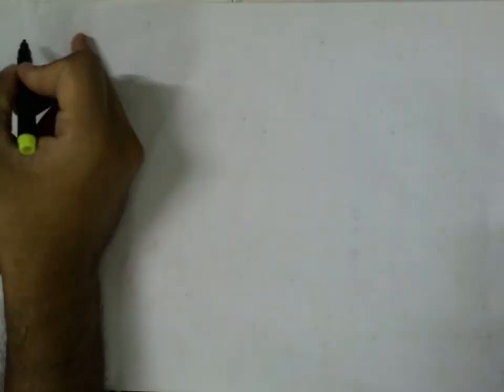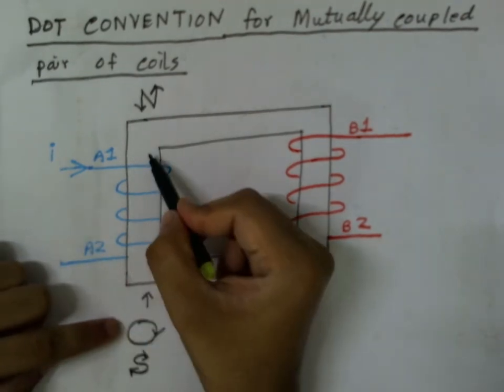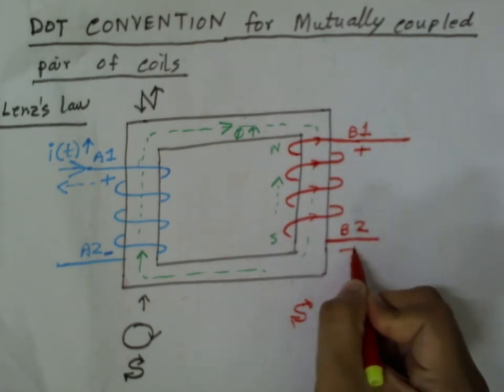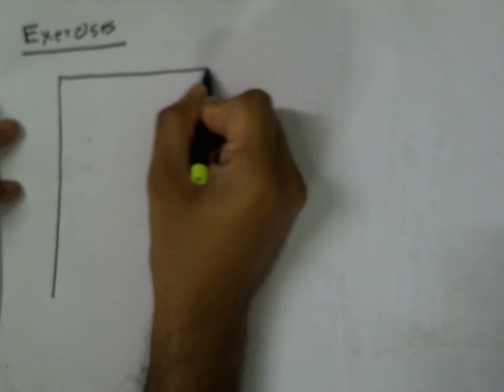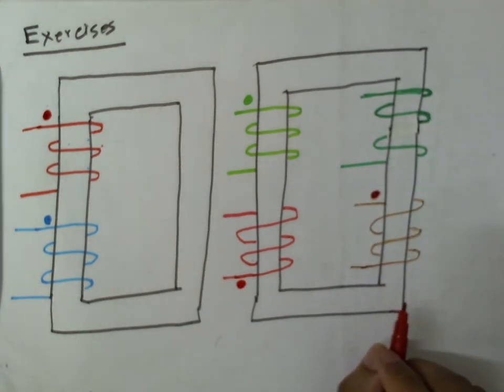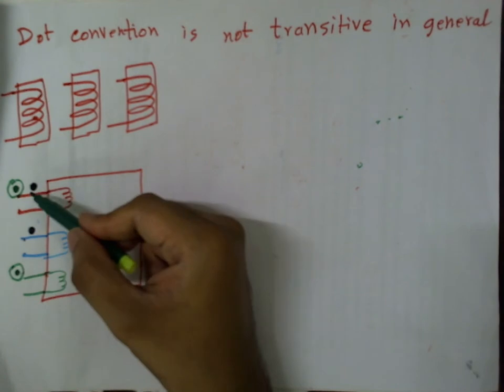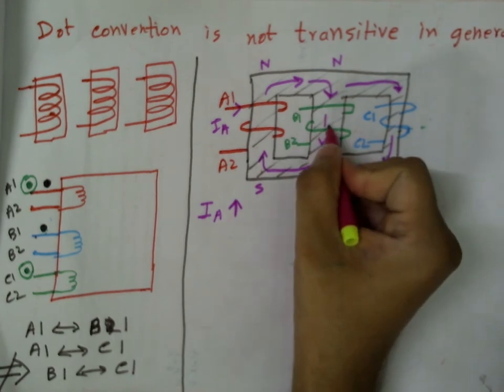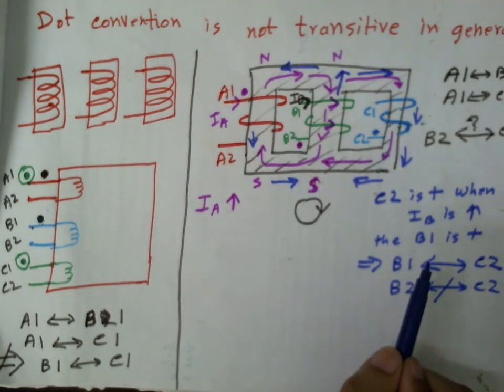Dot convention for mutual inductance